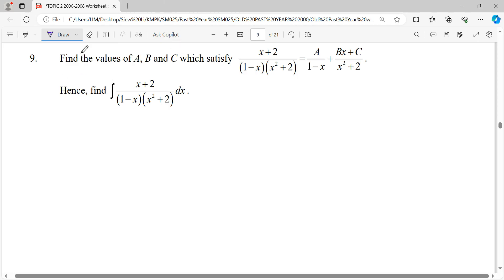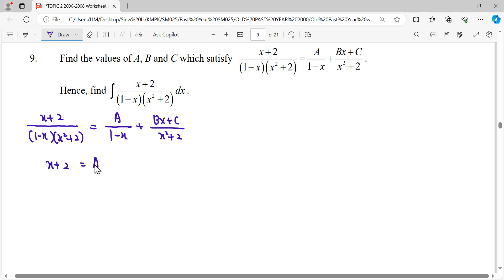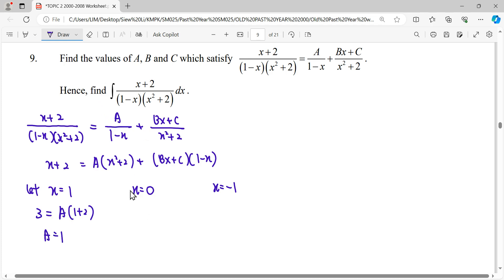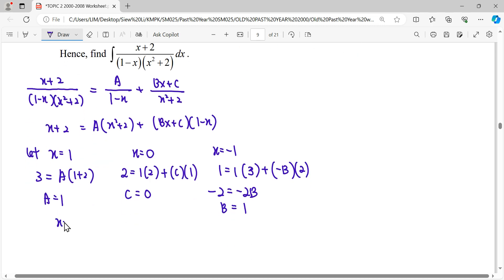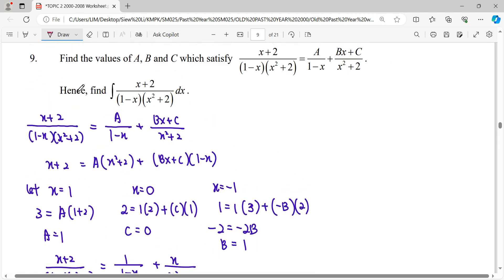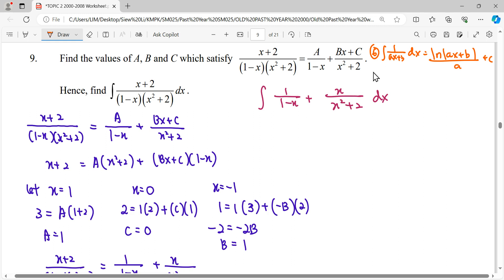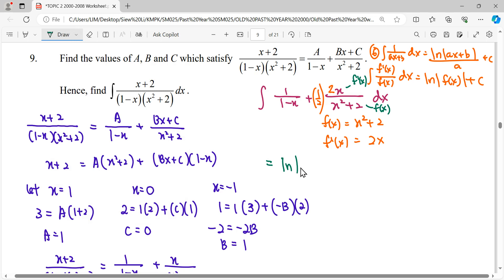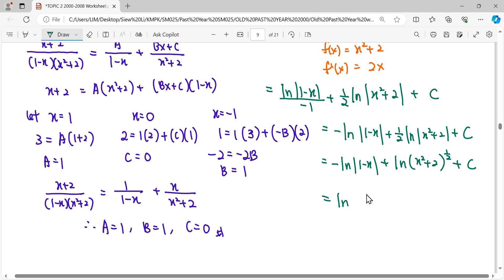OLD PAST YEAR T2 Q9 2003/2004 SM025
Find the values of A, B and C which satisfy (x+2)/(1-x)(x^2+2)=A/(1-x)+(Bx+C)/(x^2+2). Hence, find its integration.